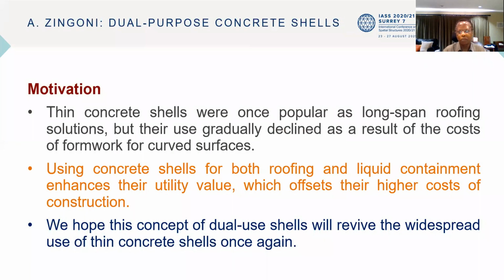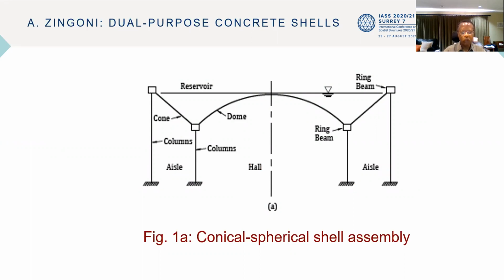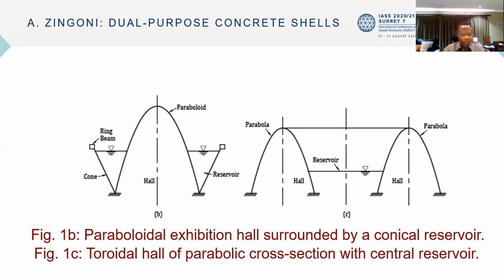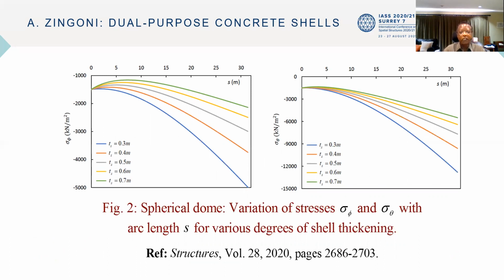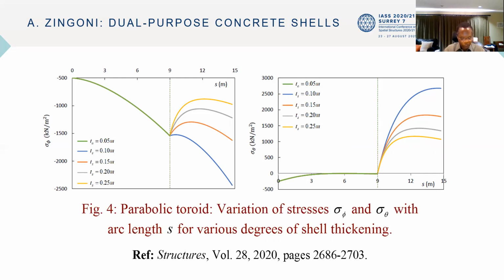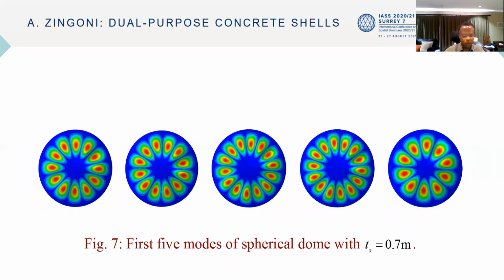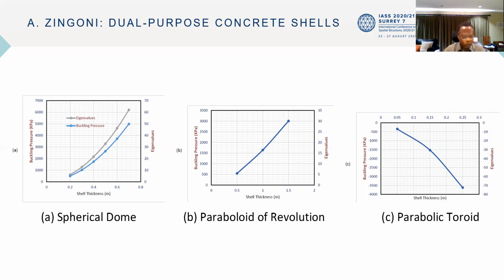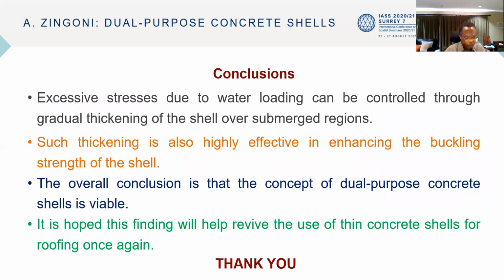Dual-purpose concrete shells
Parallel Session 9, 21st century fabrication and construction of shells (WG 5)

Alphose Zingoni from University of Cape Town, South Africa, presents his work on concrete shell as building floors.

Thin concrete shells were once popular as long-span roofing solutions, but their use gradually declined over a period of time, mainly as a result of the costly nature of formwork for curved surfaces, and competition from other more economical options. In this contribution, the simultaneous use of thin concrete shells for roofing and liquid containment is explored.

The concept of dual-purpose concrete shells is certainly a novel one, and one that is hoped to revive the widespread use of elegant thin concrete shells once again. It is shown how excessive stresses due to water loading can be controlled through gradual thickening of the shell over the submerged region. Through finite-element modelling, such thickening is also shown to be highly effective in enhancing the buckling strength of the shell.

The overall conclusion is that the concept of dual-purpose concrete shells is viable, and deserves attention.

Watch his presentation on "Dual-purpose concrete shells" from the Spatial Structures 2020/21 Conference.